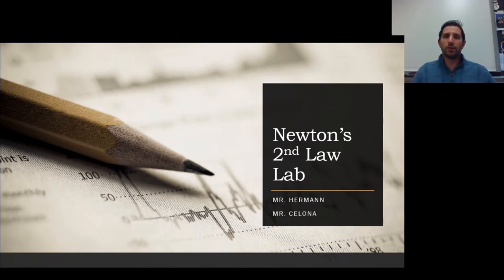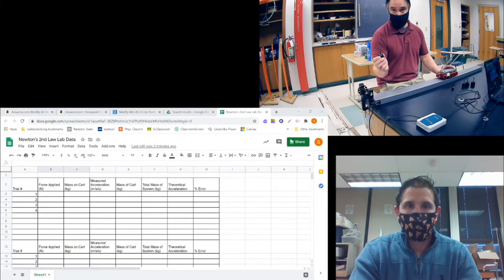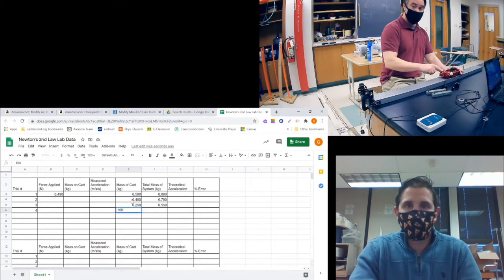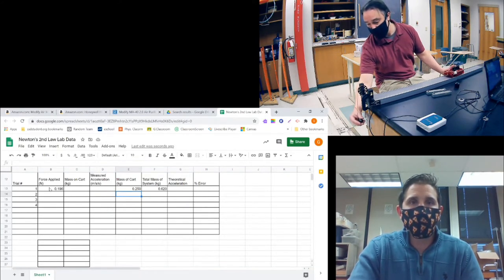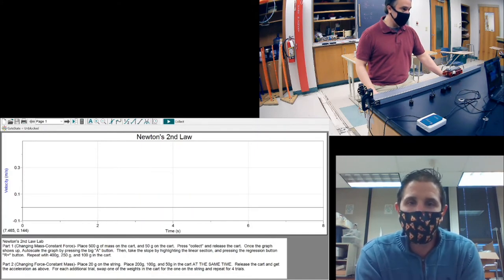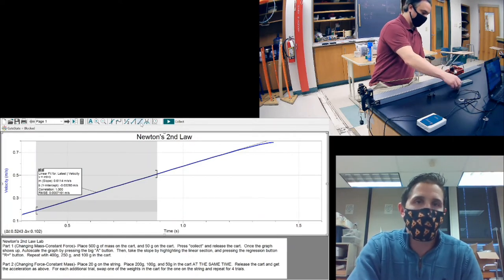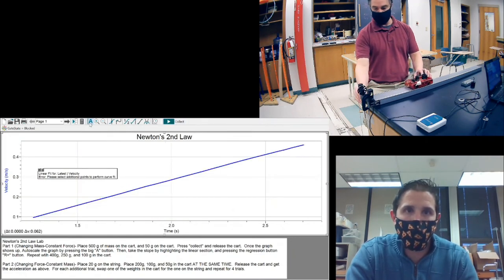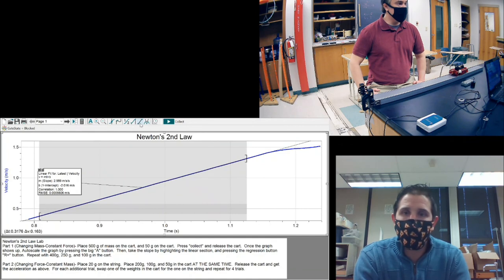Newton's 2nd Law Lab with Data Collection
Mr. Celona and Mr. Hermann work through the Newton's 2nd Law lab using Vernier LoggerPro.